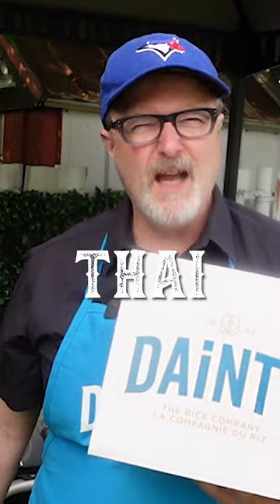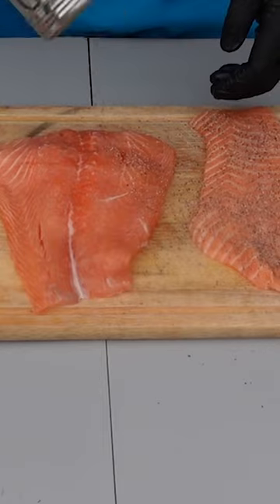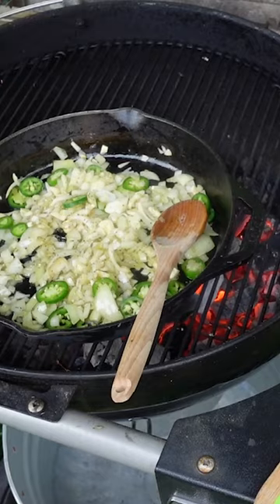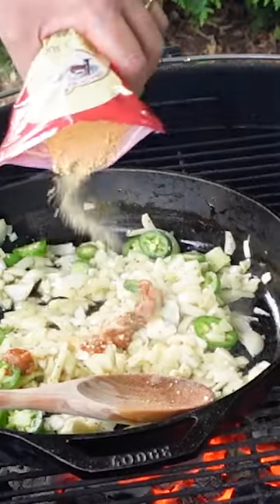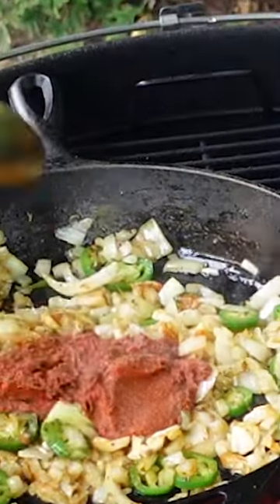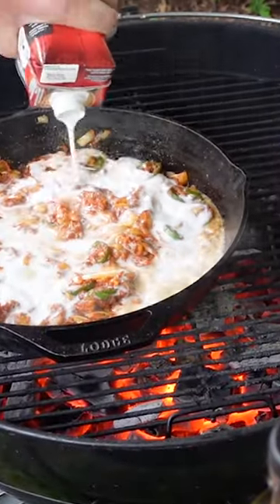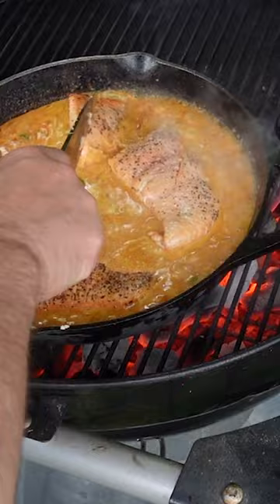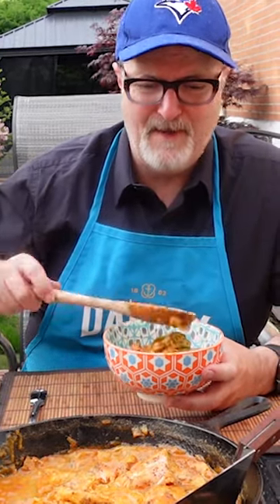BBQ Thai Salmon on Smokey Applewood & Dainty Thai Rice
This cook comes with a flavour-packed kick! You can use the tail section of the salmon, which I find is better in sauces than on its own, and perfectly compliments the@daintyfoods4201fragrant Thai rice. This dish is all about bold flavors and unforgettable BBQ goodness!